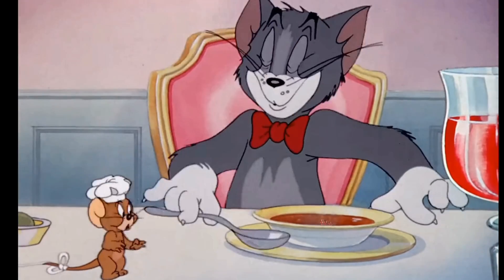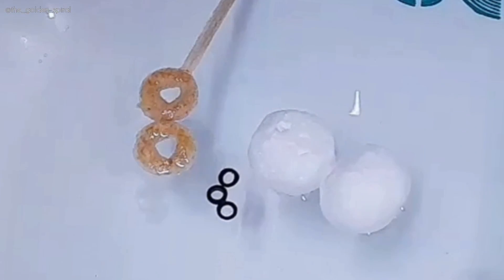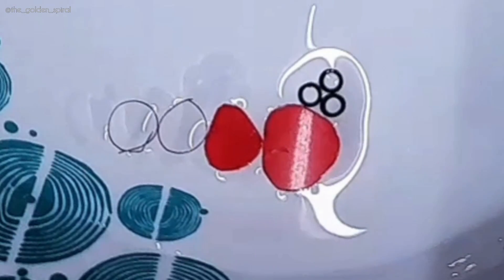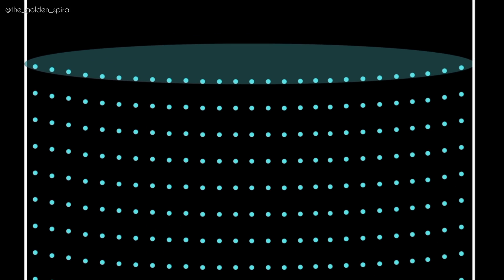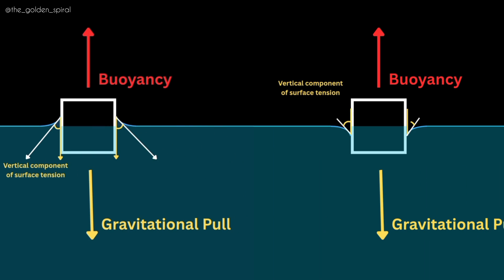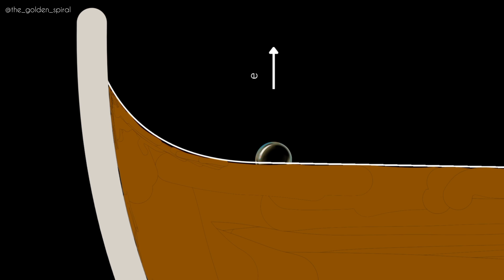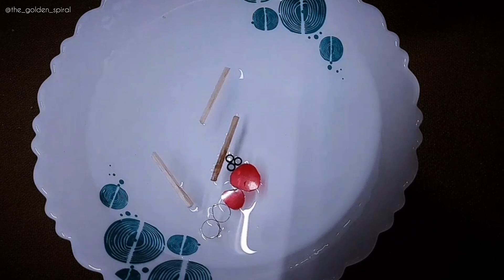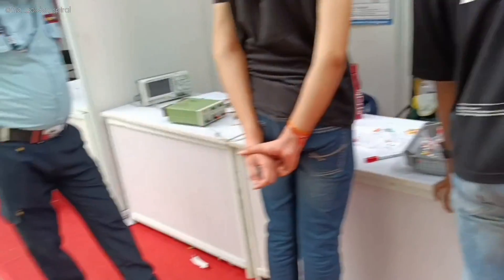Most Precise Physics Scene in Tom & Jerry 🤯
☕ Why Do Bubbles in Coffee Collect Near the Edge of the Cup? | Cheerios Effect Explained

Have you ever noticed how the bubbles in your coffee or tea slowly drift and cling to the edge of the cup? 🤔 It’s not just a coincidence — this curious behavior is governed by real, beautiful physics, and it’s part of a phenomenon called the Cheerios Effect.

In this video, we break down the subtle fluid mechanics at play in your daily life — using just a cup of coffee.

🧪 What You’ll Learn in This Video:

✅ The Cheerios Effect – Why small floating objects like cereal or bubbles attract each other or the container wall
✅ Surface Tension – The invisible “skin” that controls how fluids behave
✅ Buoyancy vs Capillary Forces – Which one dominates in floating micro-objects
✅ Meniscus Curvature – Why objects float toward or away from walls depending on upward or downward meniscus
✅ Real-World Examples – Coffee, tea, cereals, soap bubbles, insects walking on water
✅ Applications – From biology to microfluidics to materials science

🎯 Key Physics Concepts Covered:

Surface tension & interfacial forces

Buoyant force & equilibrium

Capillary rise & fall

The role of contact angle

Meniscus behavior: concave vs convex

Bond number & capillary length

How shape, weight, and fluid properties affect motion at surfaces

🔍 Keywords for Students & Curious Minds:

fluid mechanics, surface tension, Cheerios effect, capillarity, buoyancy, floating bubbles, coffee physics, why do bubbles move, meniscus physics, contact angle, interfacial forces, bubble drift, fluid dynamics, real life physics, water surface tension, cohesion and adhesion, everyday science explained

📚 Whether you're a physics student, a curious mind, or just someone who stares at your coffee for too long—this video is for you.

👉 Like this video if it taught you something new.
💬 Drop a comment if you've ever wondered about bubbles before!